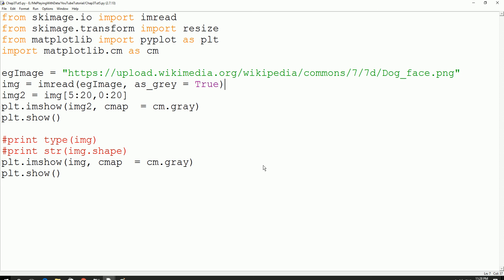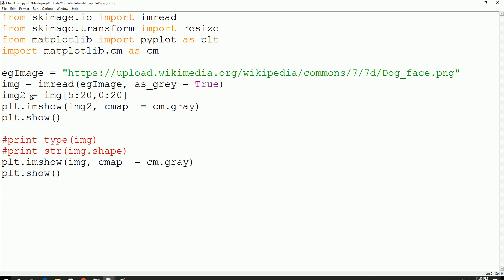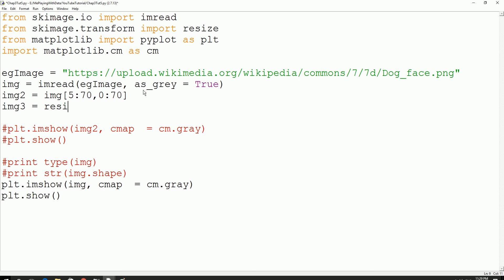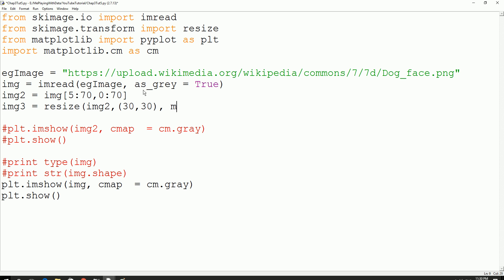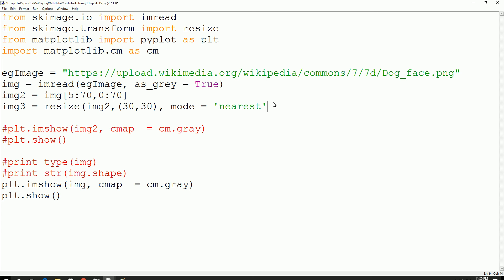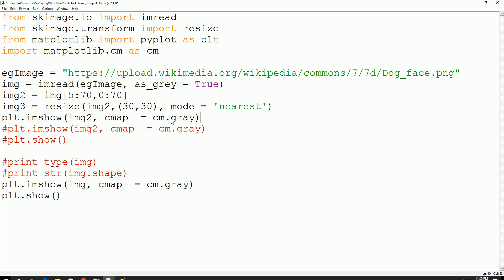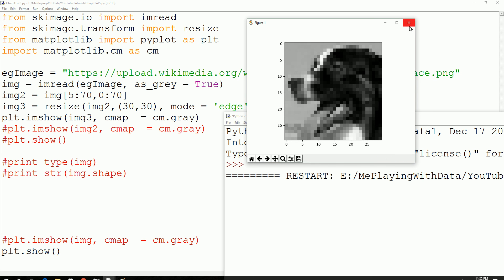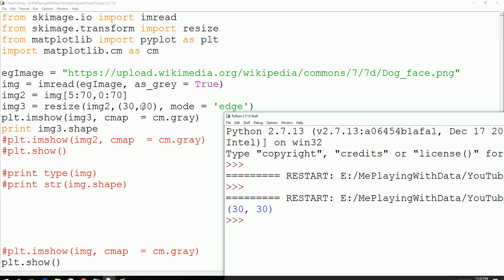Python tutorial: SKImage to load image data and basic image manipulation part2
python tutorial on loading the image using Skimage library and doing some basic image manipulation. Part:2